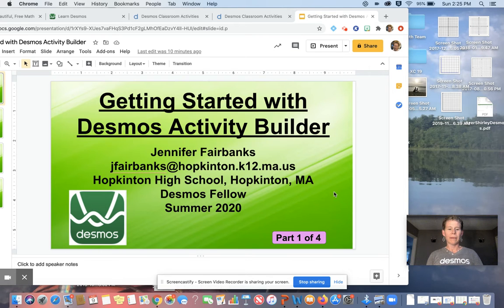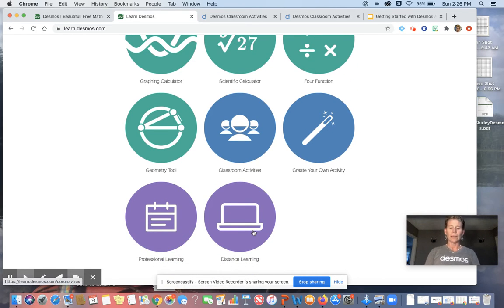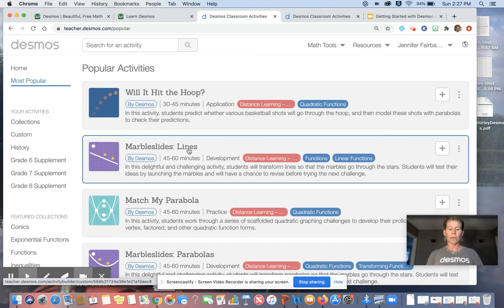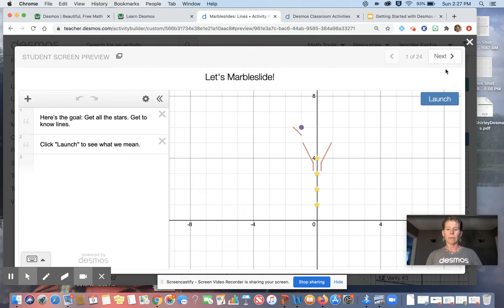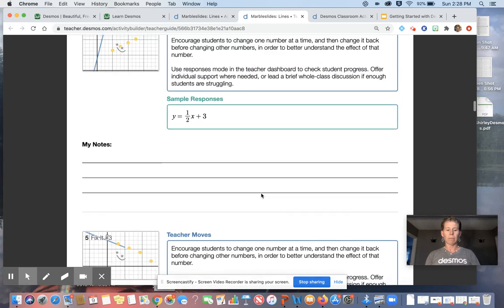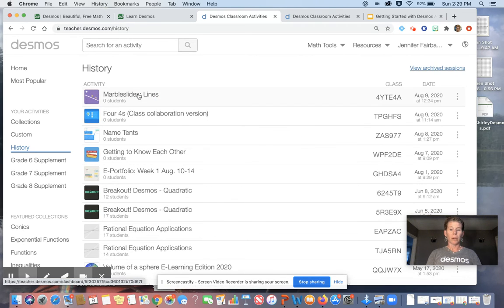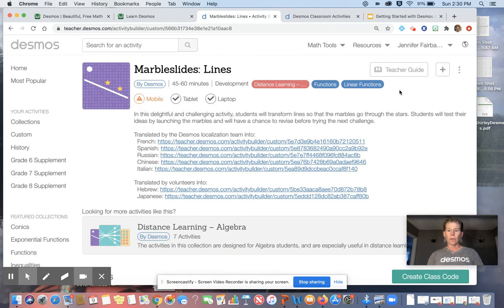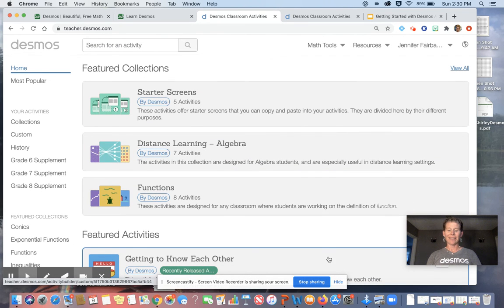Getting Started With Desmos Activity Builder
Learning how to use Desmos Activity Builder for teachers